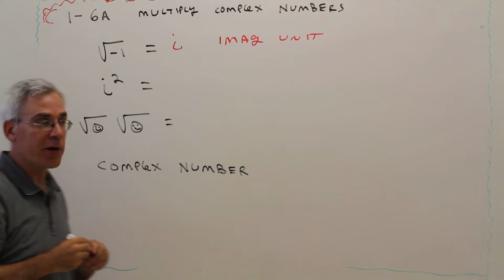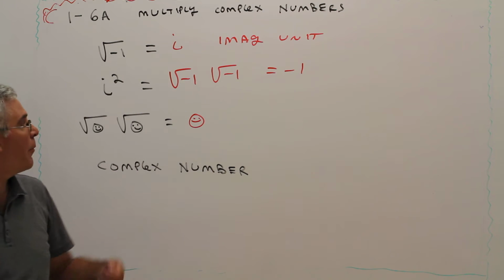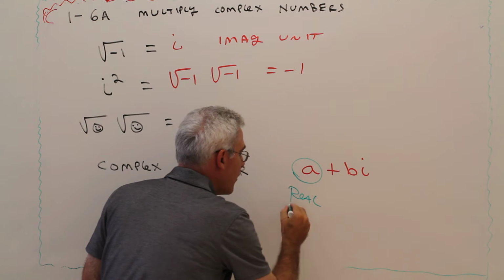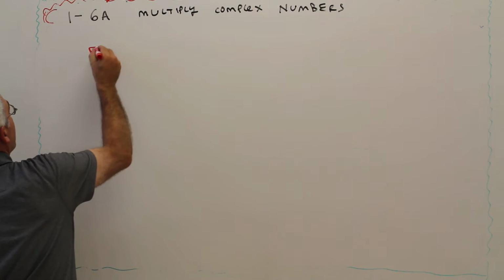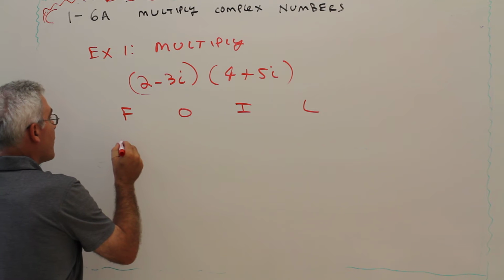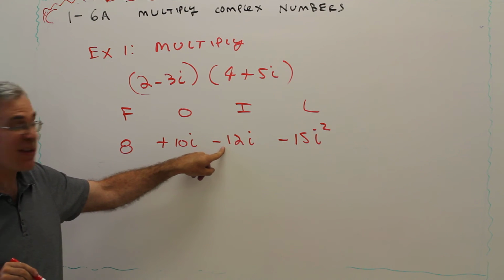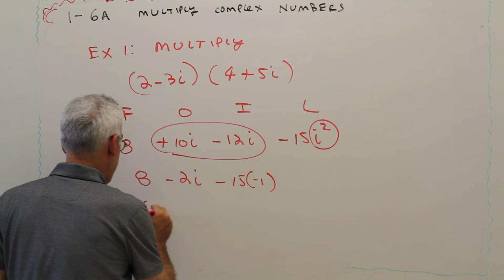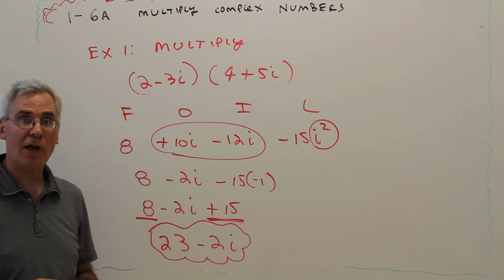1-6A--Multiply Complex Numbers